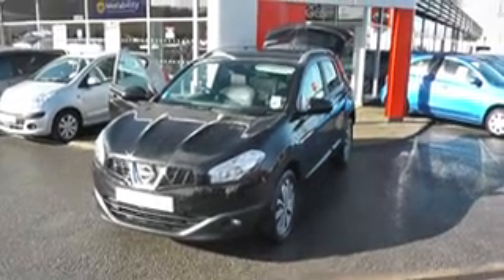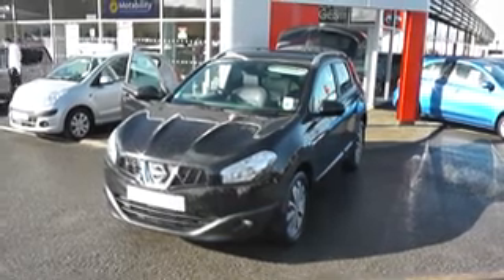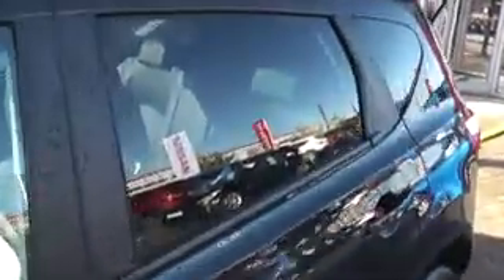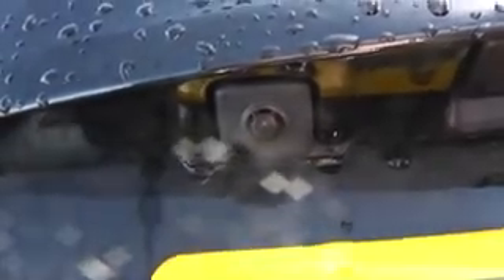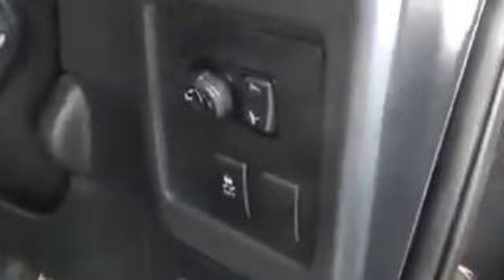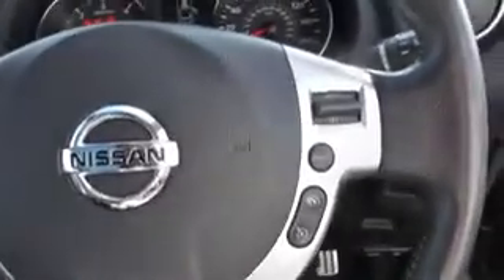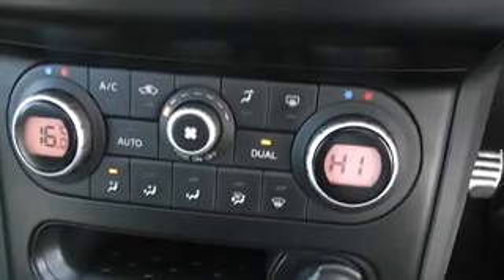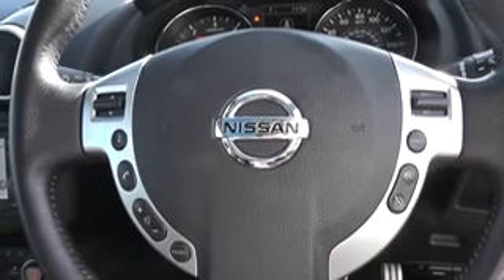Nissan Qashqai Tekna, Hadfield Cardiff, CA10 LMM